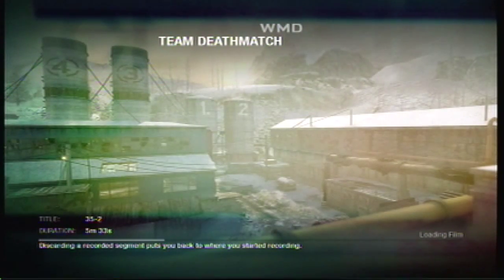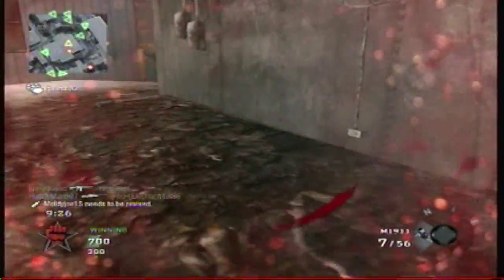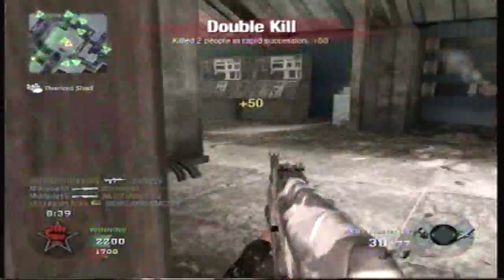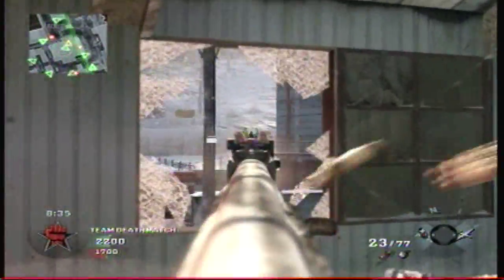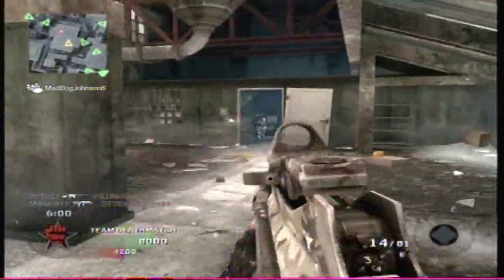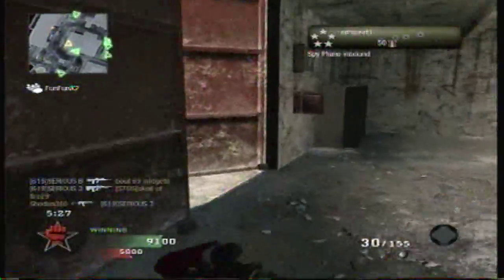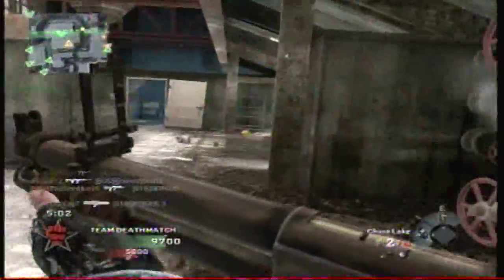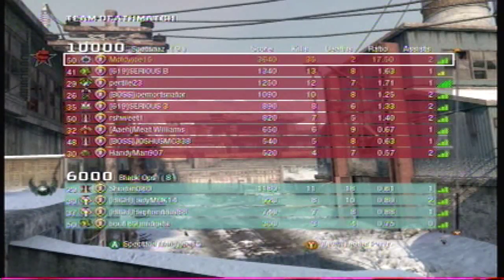Black Ops 35-2 WMD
A quick commentary over a game of Black Ops.